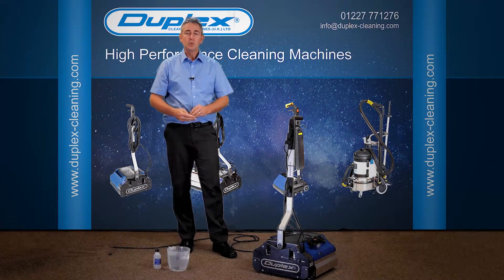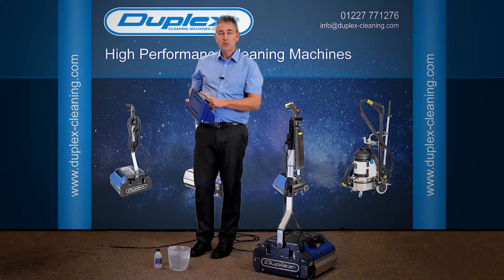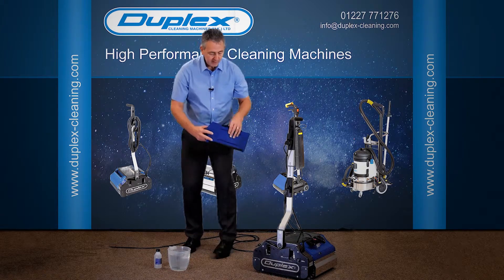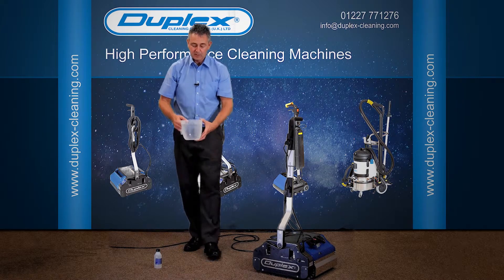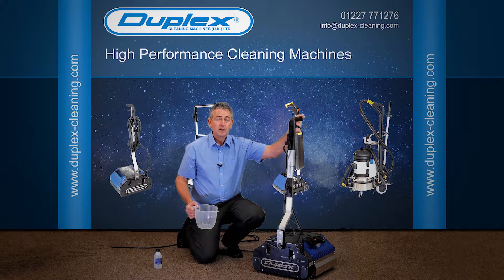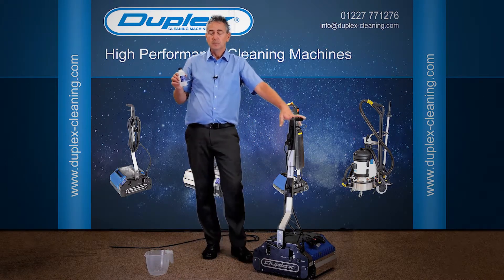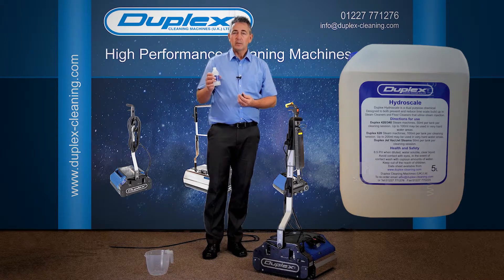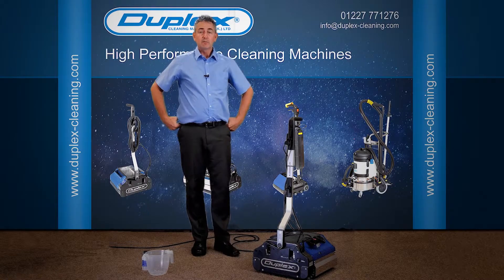Part 6 Use of Hydroscale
Correct use of Duplex Hydroscale, our limescale inhibitor